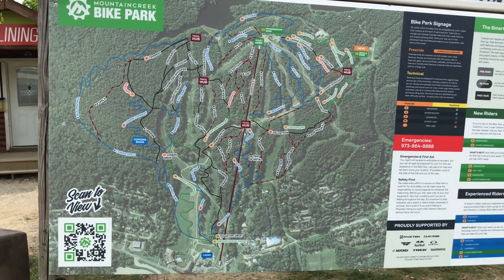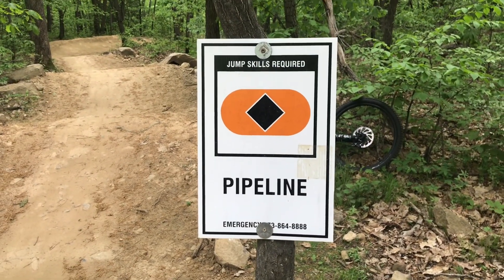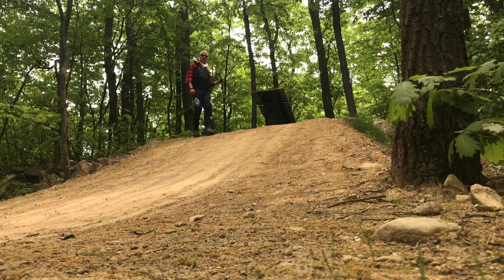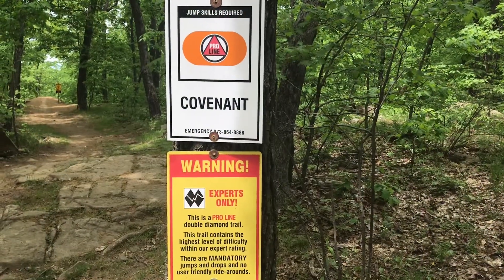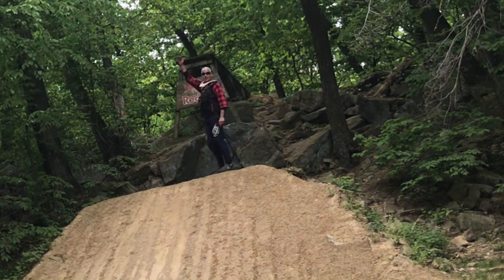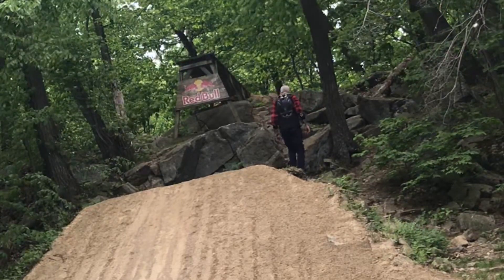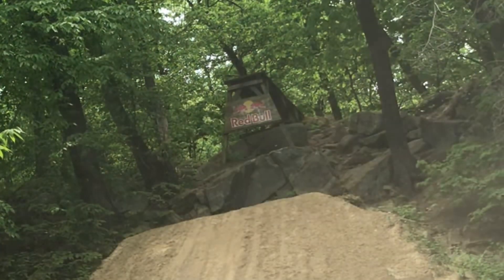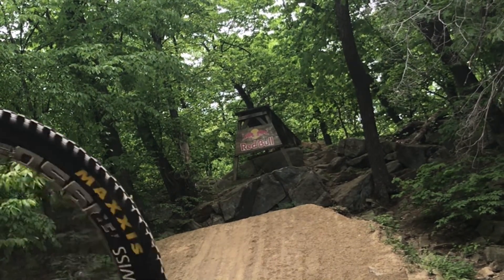Mountain Creek, May 2021. Hitting some big drops. Finishing up with the Covenant drop.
Fun trip to Mountain Creek hitting all the big drops!! I was 62 years old when filming this in 2021. I gotta get back there soon, the place is a blast.